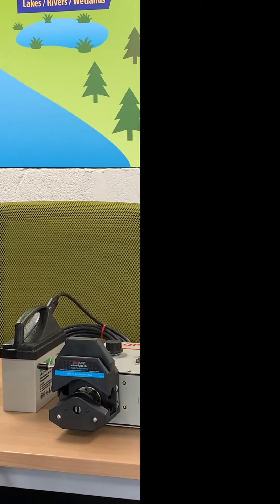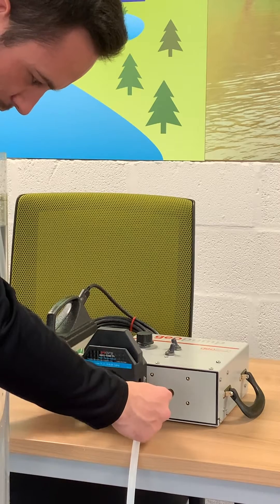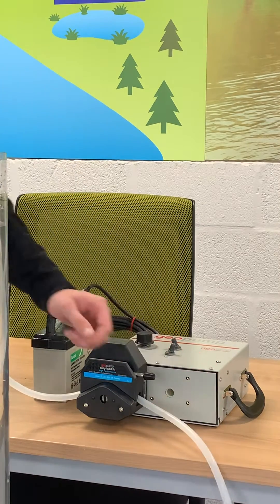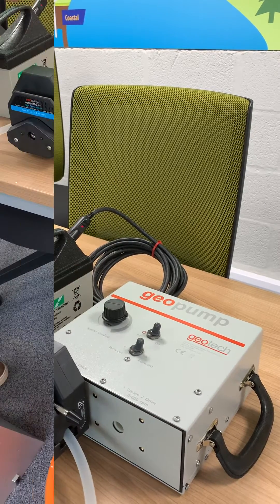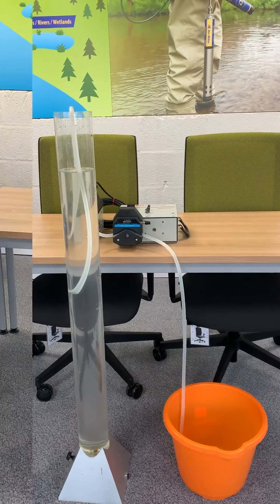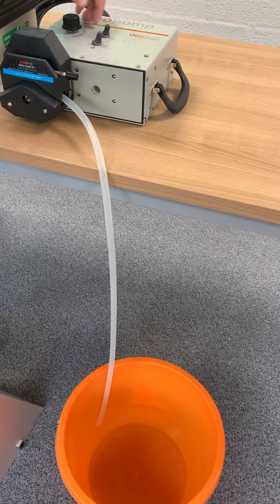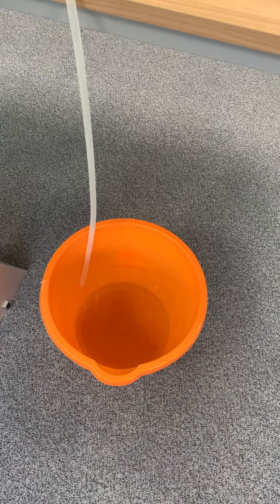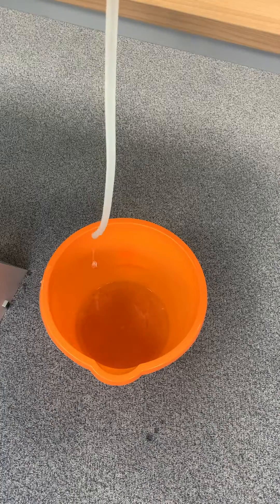How Peristaltic Pumps Work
Peristaltic pumps are one of the easiest pumps to use on the market. The pump operates using the principle of suction. The rollers compress the tube and this creates a negative pressure to pull the sample up through the pump mechanism. They make great portable pumps, because the only thing coming into contact with your sample is the disposable tubing, which can be changed between boreholes to limit cross contamination. Peristaltic pumps are a great option for areas where you may have contamination from non-aqueous phase liquids, as there are no decontamination requirements after sampling. On most models you can achieve flow rates of up to 1 liter per minute. And it's very easy to control the flow and reduce it down to low flow rates.